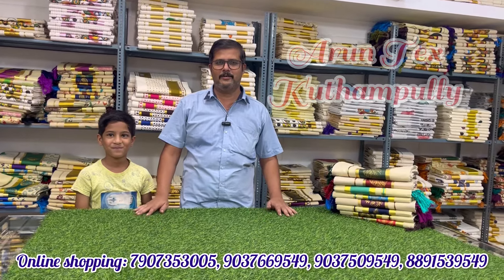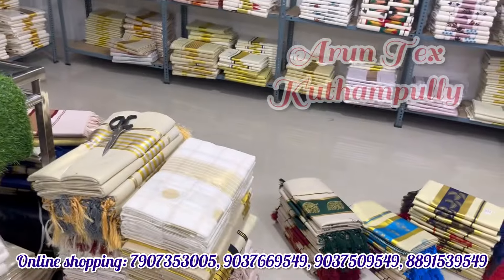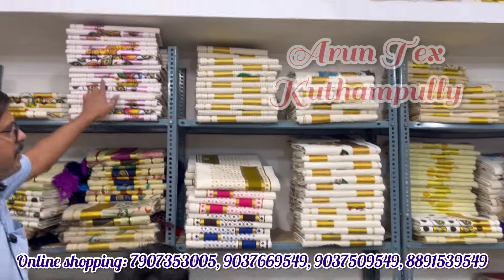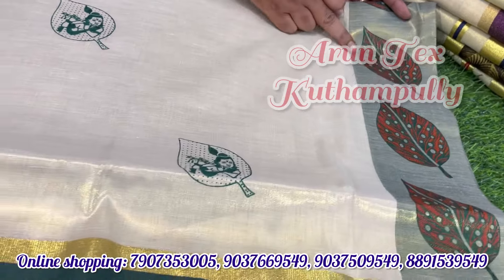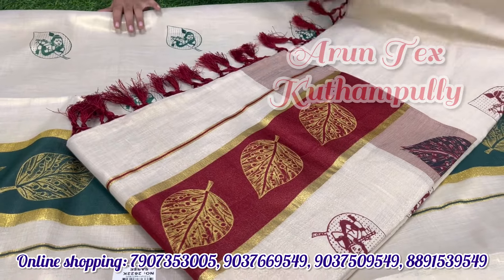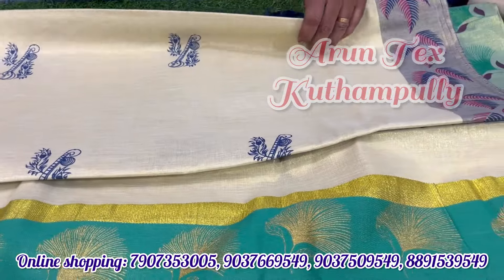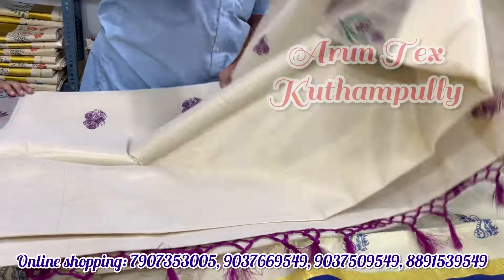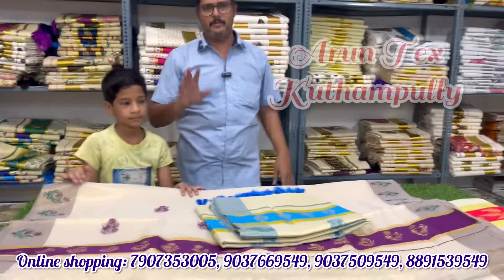നിങ്ങൾ കൊതിച്ചിരുന്ന ഓണം കളക്ഷൻസ്‌ സെറ്റ് സാരി ArunTex Kuthampully Ph:7907353005 9037509549